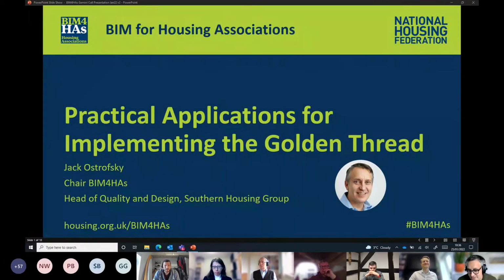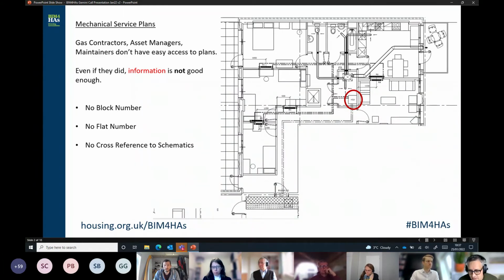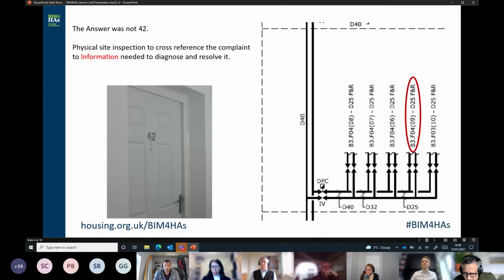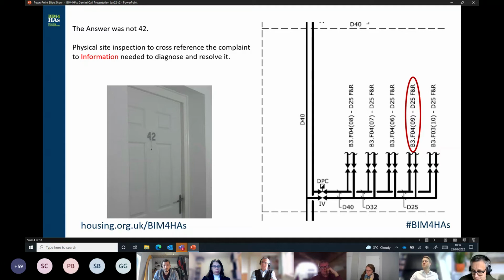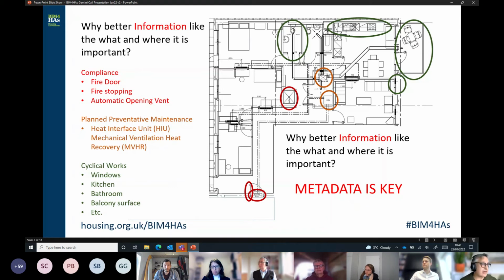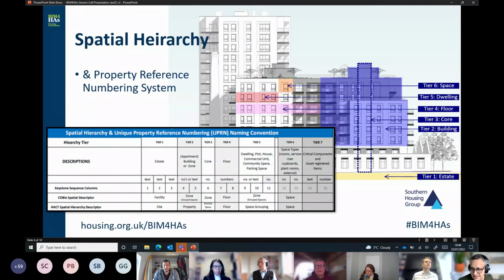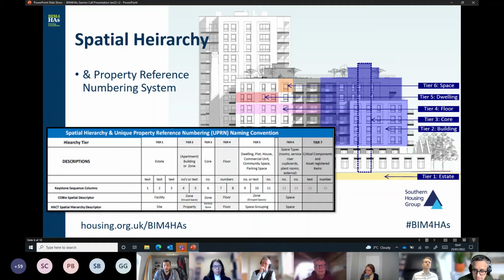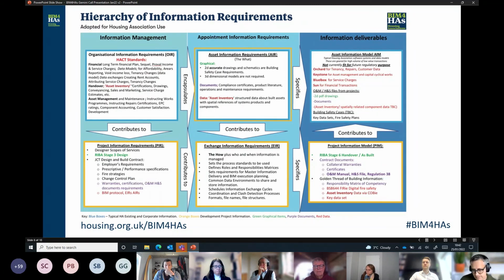Gemini Call - Jack Ostrofsky, Southern Housing Group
Jack Ostrofsky presents 'BIM for Housing Associations: Practical Applications for Implementing the Golden Thread'.